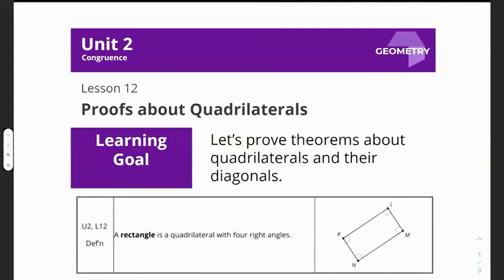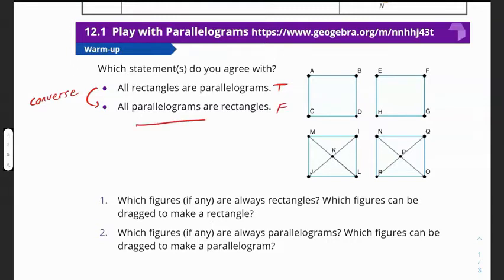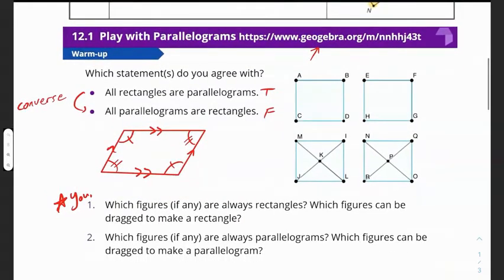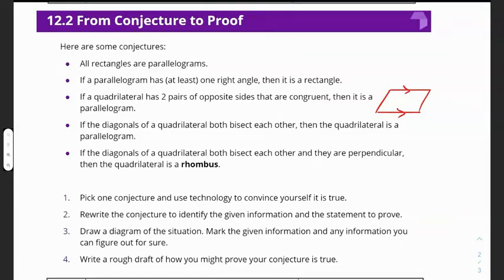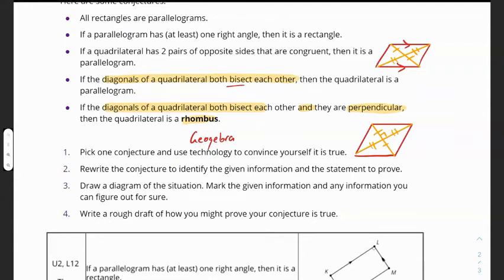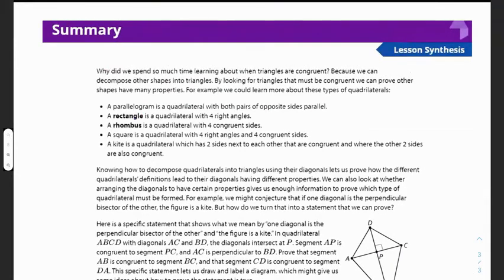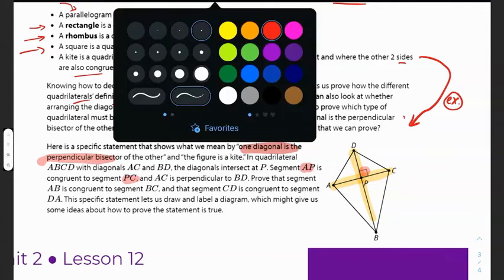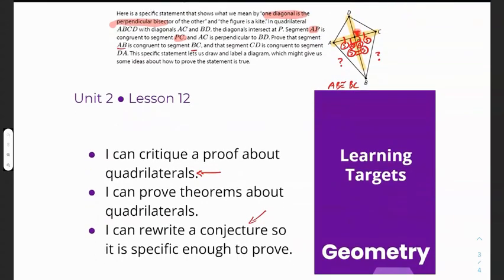Geometry 2.12 Proofs about Quadrilaterals